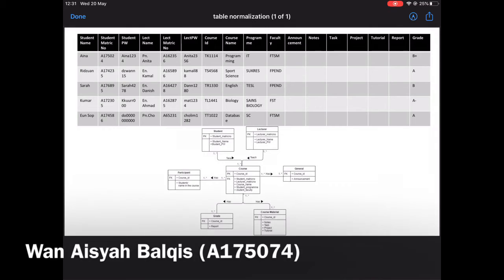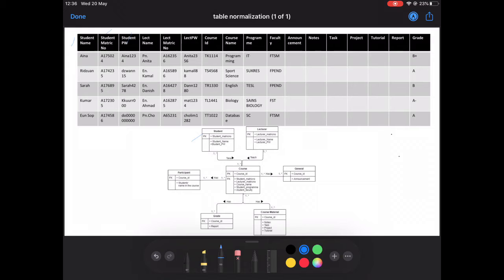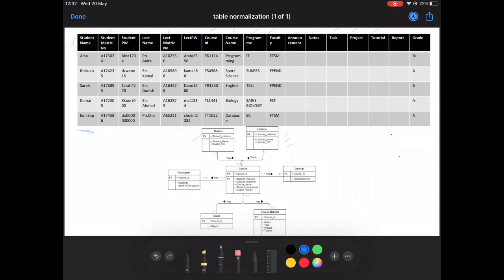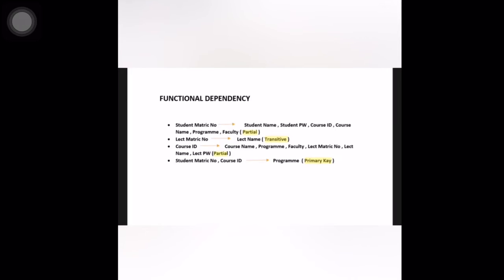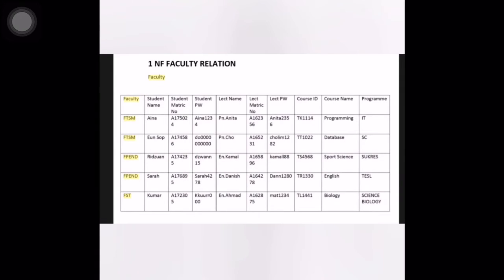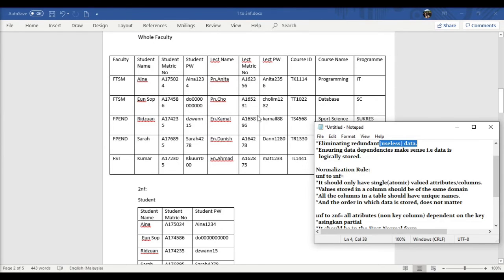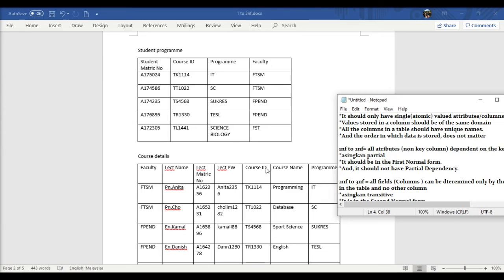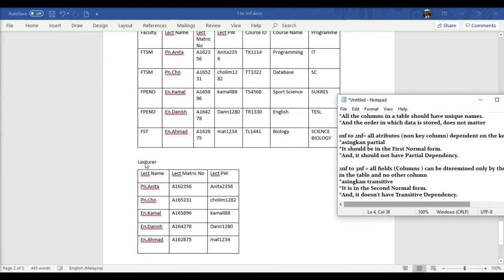TT1964 Database Report- Normalization